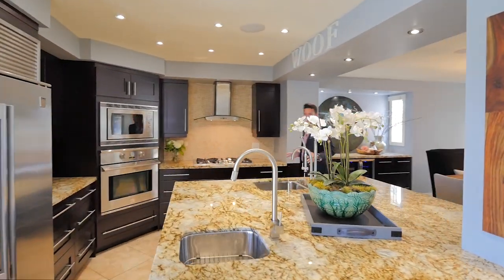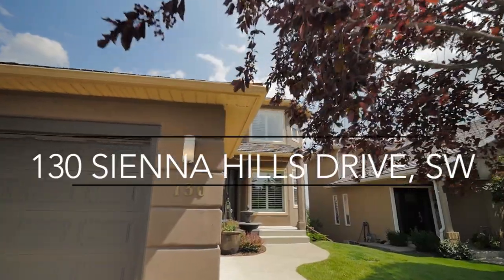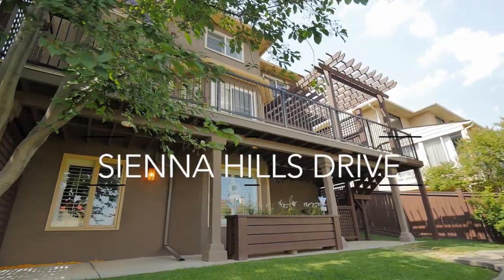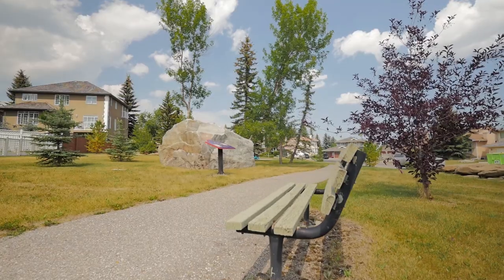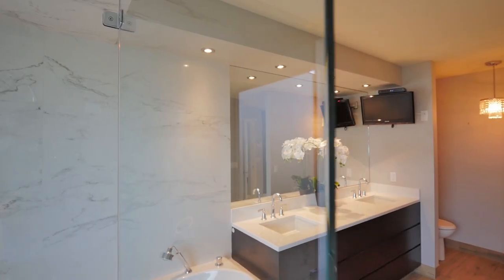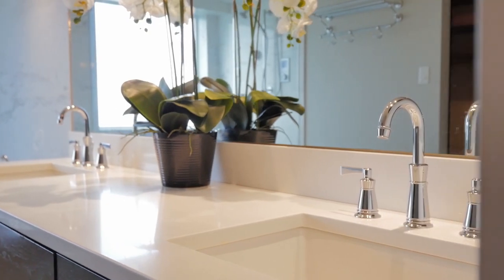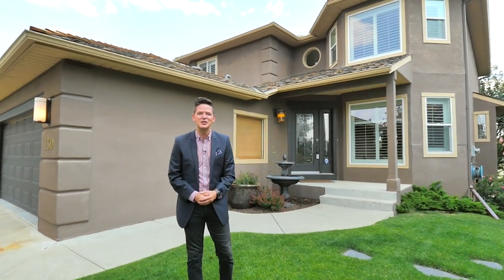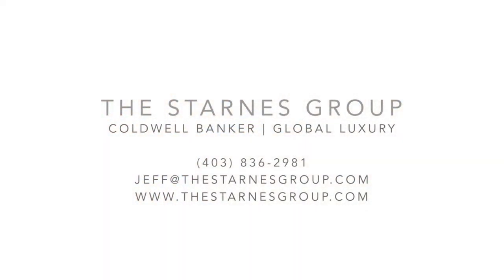Stunning Remodelled Calgary Home Video Tour - Real Estate Production - 130 Sienna Hills Dr SW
Steam shower? Count us in!

130 Sienna Hills Dr SW
This property is listed by
Jeff Tincher
The Starnes Group
Coldwell Banker Complete Real Estate